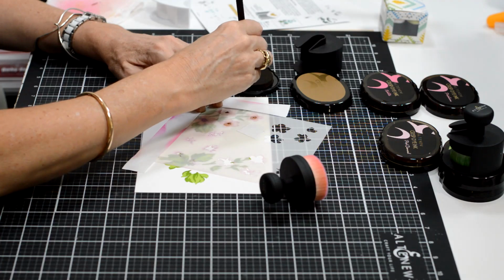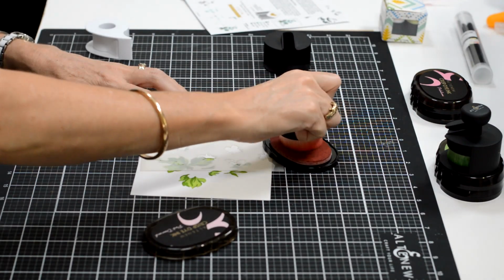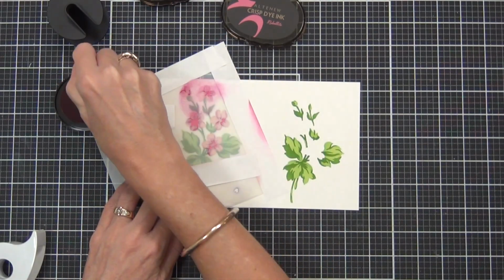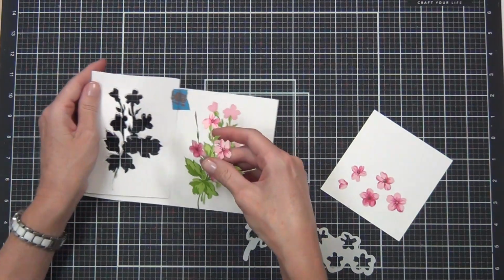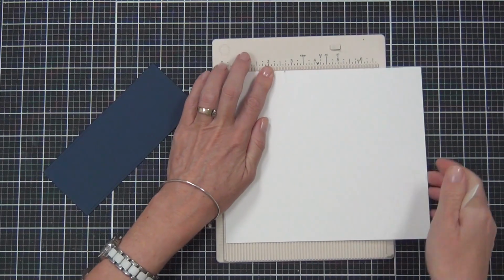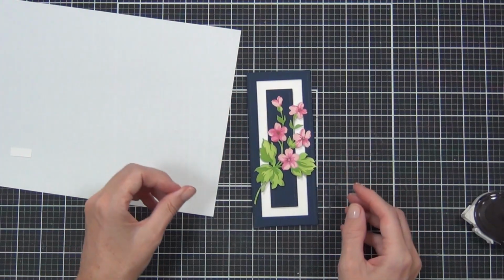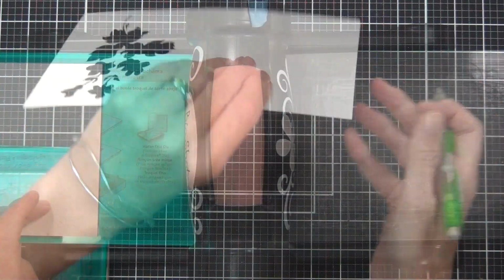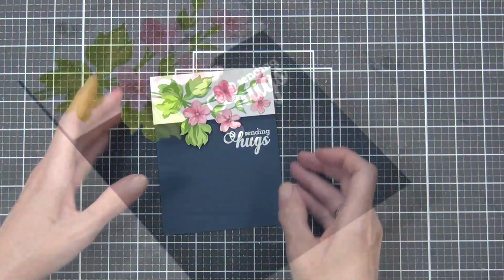2 BEAUTIFUL Floral Cards Using Layering Stencils & Dies! | Take 2 With Therese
Hi there, Therese Calvird here, and today I am sharing a card using the new Hill Blossoms Die Set

I decided to share 2 easy ways to use both of the dies, and of course, these coordinate with the beautiful Hill Blossoms Layering Stencil, which is sooo very pretty!

You can also find more information on these projects and join the hop at the Altenew Blog